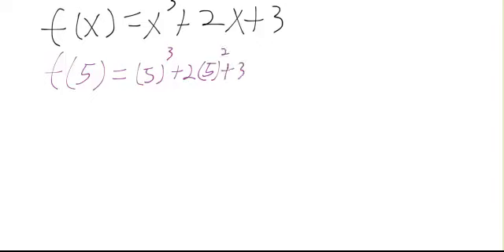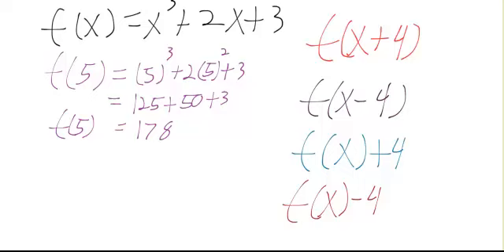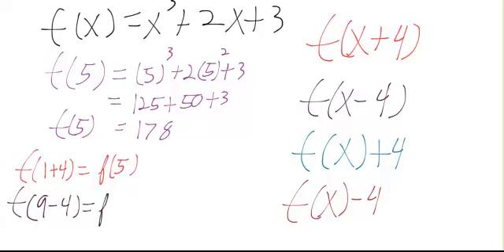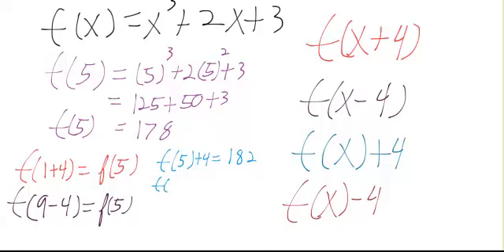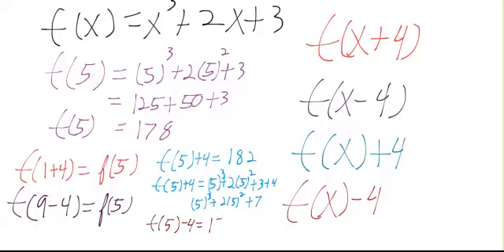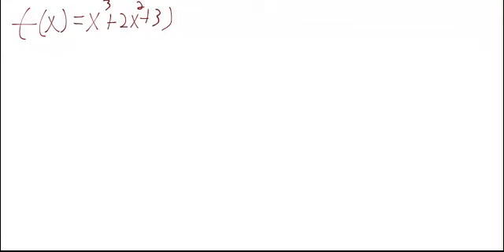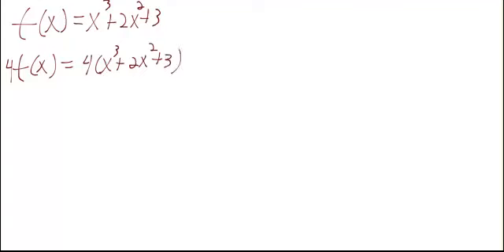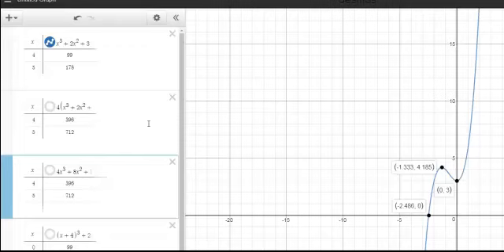transformation of functions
The video ends at 7:09 you do need to watch after this point.